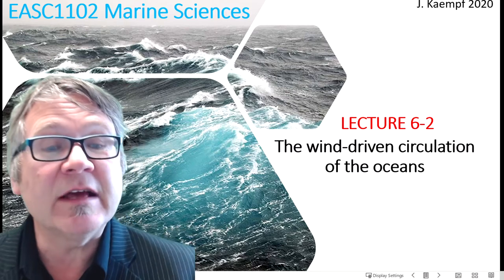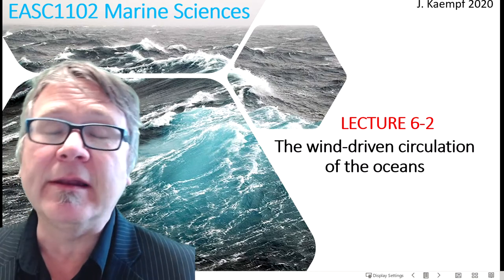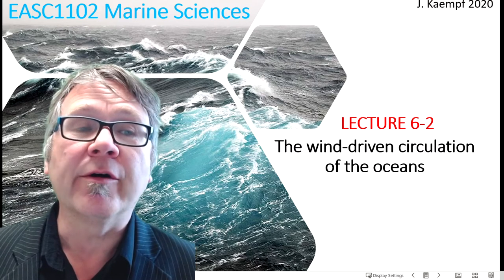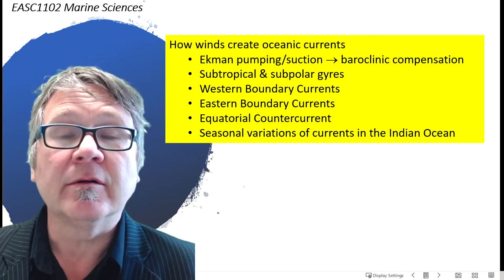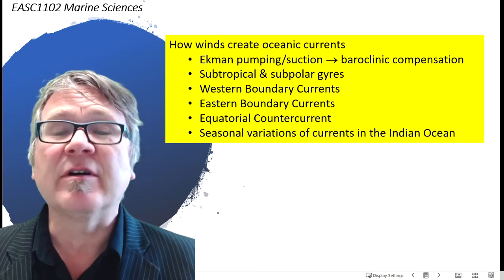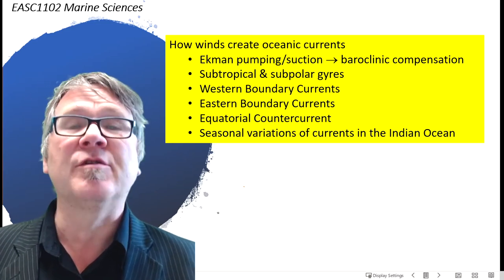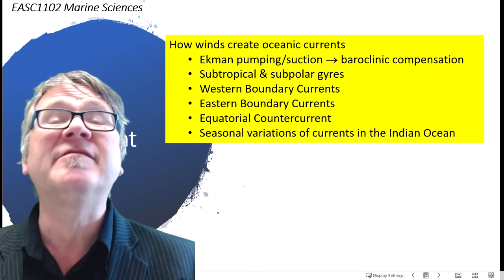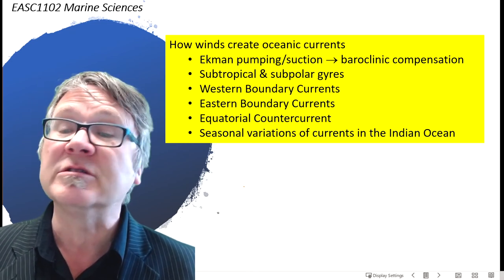Lecture 6-2 Slides 1+2